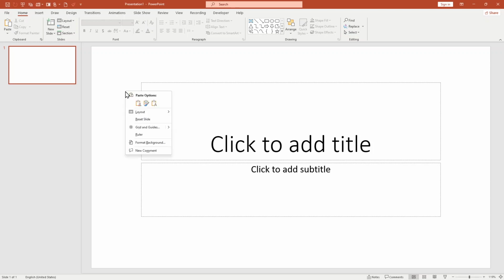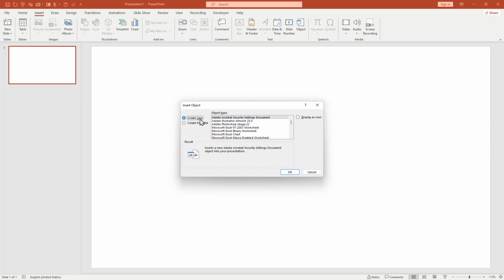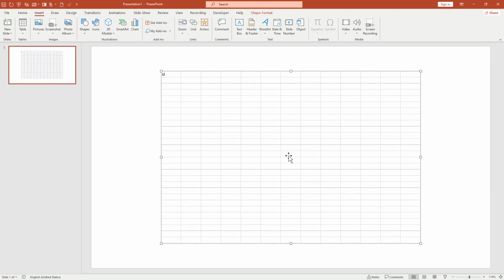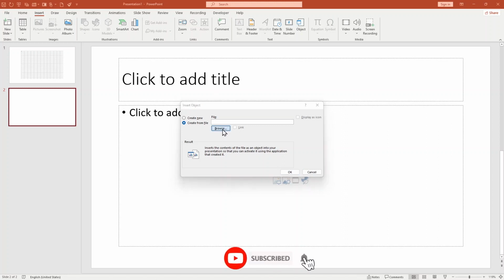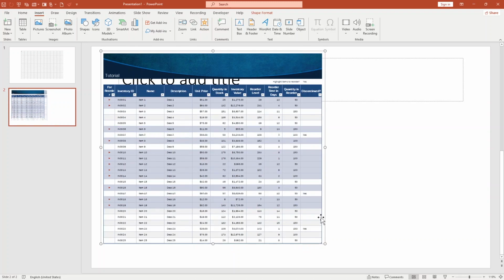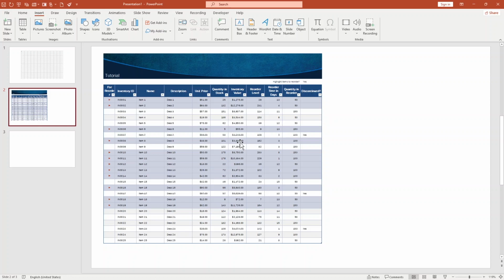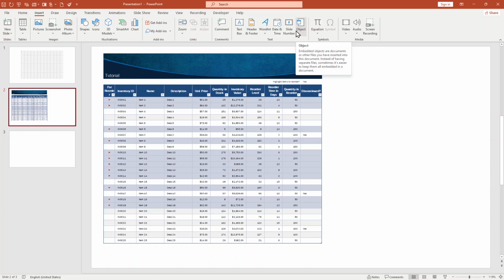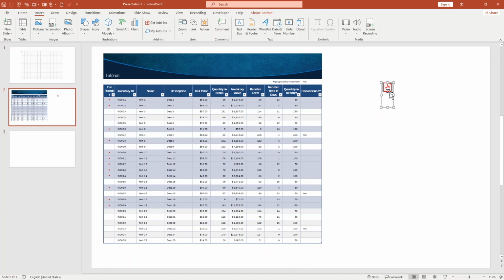How To Link Excel into PowerPoint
Are you tired of manually copying and pasting data from Excel to PowerPoint? In this video I'm going to show you how to quickly and easily link your Excel data into PowerPoint and save hours of time! See how quickly you can create powerful presentations with compelling visuals and accurate data.